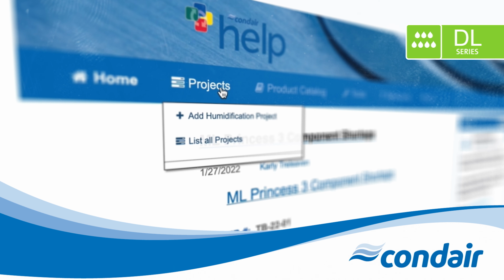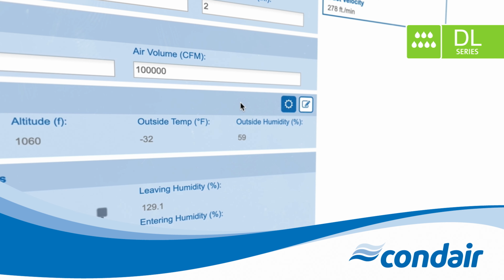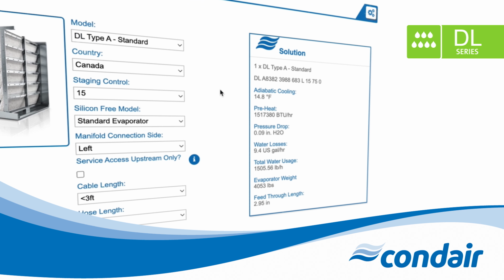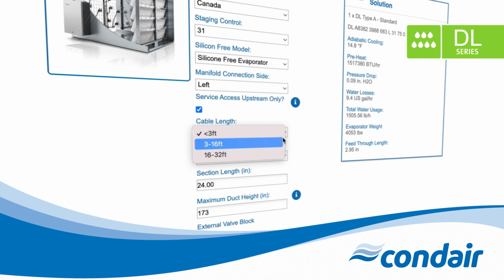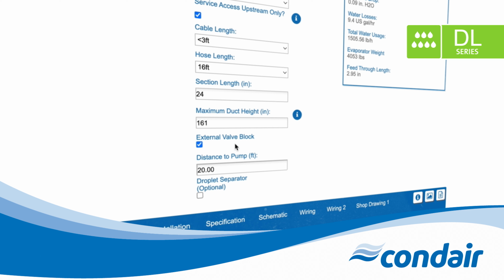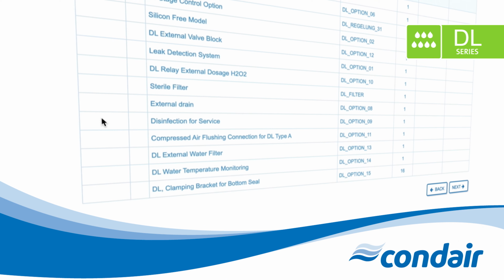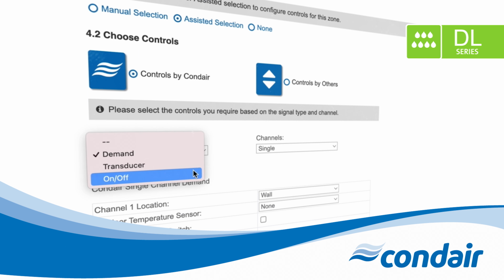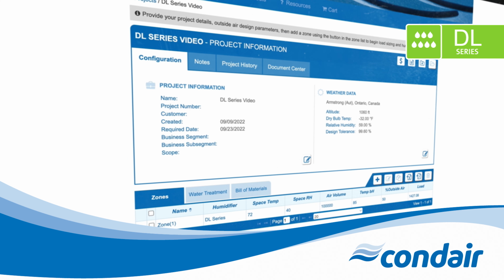DL Series: Selecting in Help Software 2022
Learn more about the unique DL Series humidification system and how you can properly size and select it using Condair’s Help software.

Visit the DL Webpage where you can download the DL Series Selection Guide